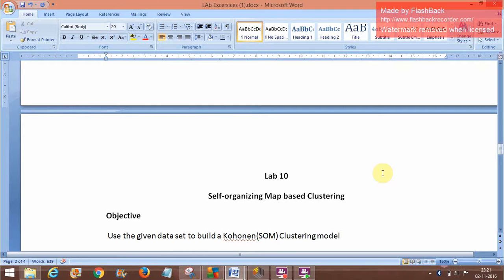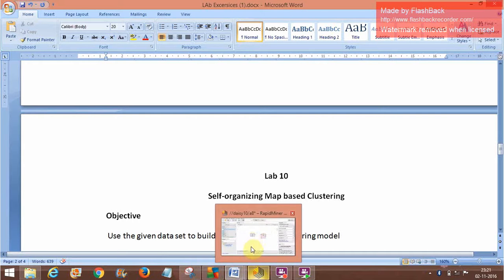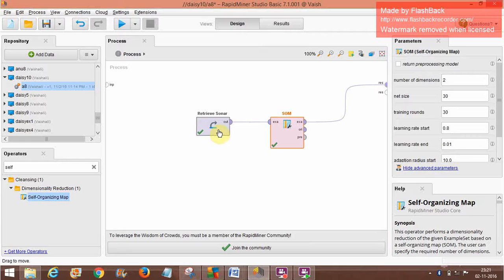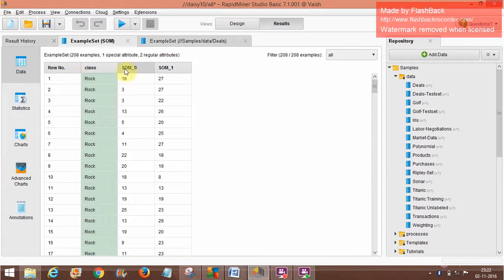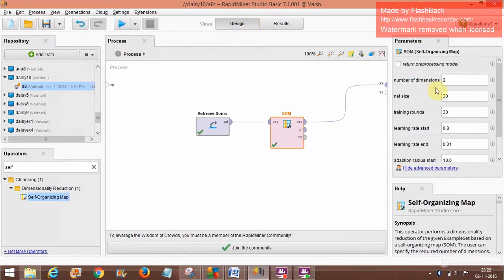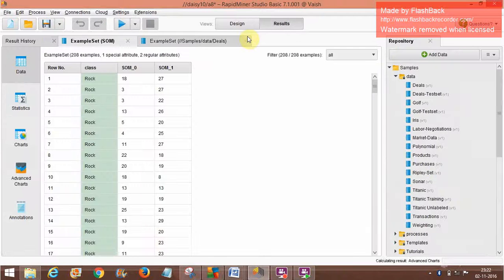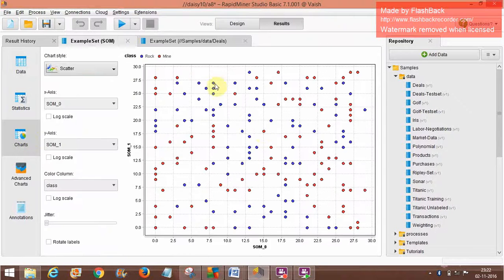SELF-ORGANIZING MAP BASED CLUSTERING